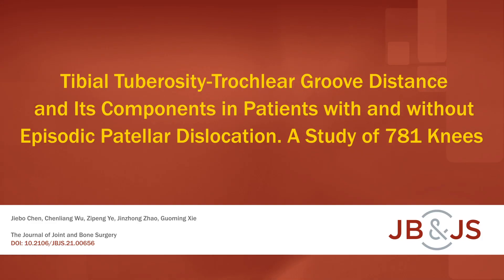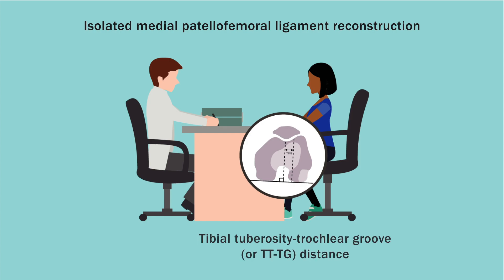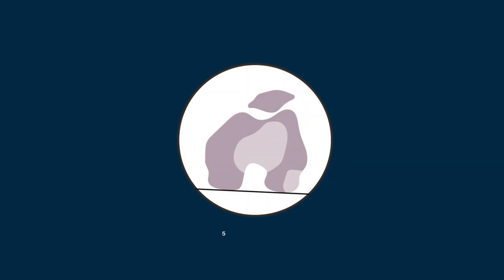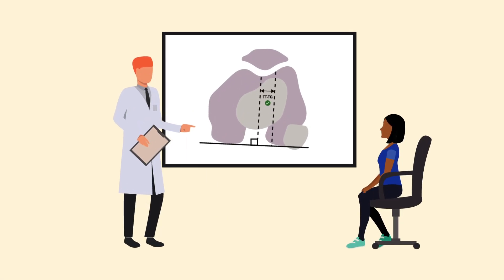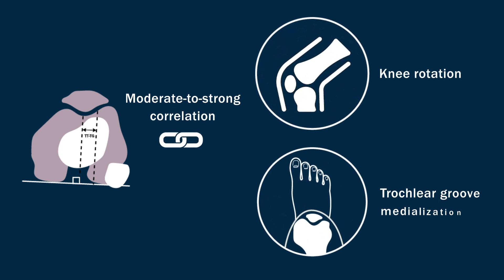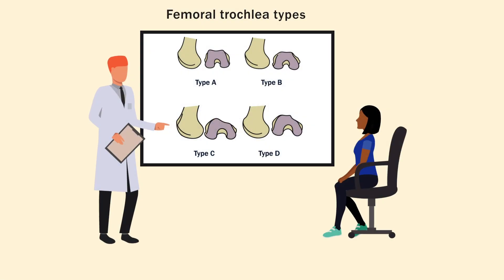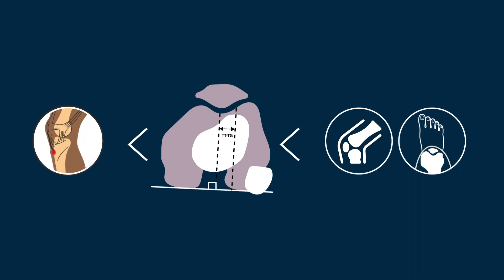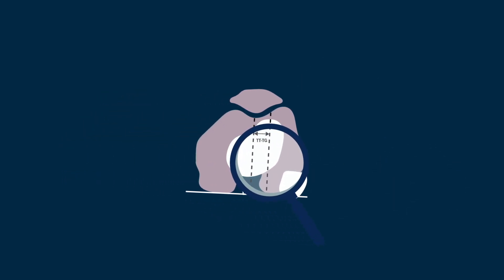TT-TG Distance in Patients with and without Episodic Patellar Dislocation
The purposes of the present study were (1) to measure the tibial tuberosity-trochlear groove distance and its components with the knee in extension, (2) to determine their diagnostic performance in distinguishing between patients with and without episodic patellar dislocation, and (3) to investigate the relationship of each component to the total tibial tuberosity-trochlear groove distance.